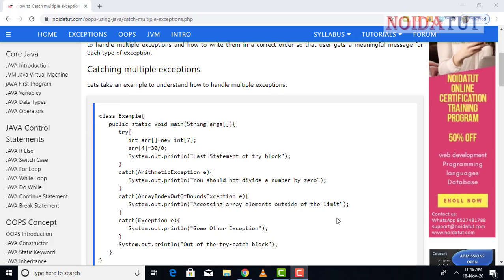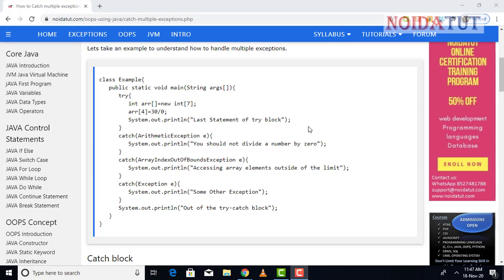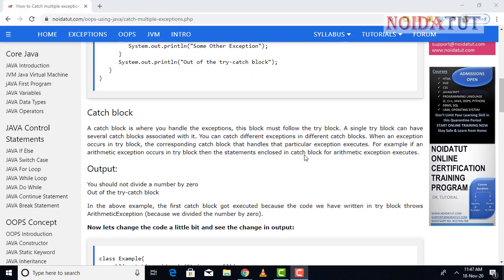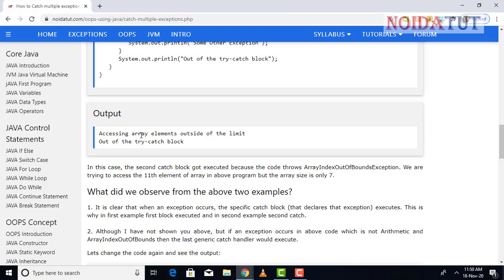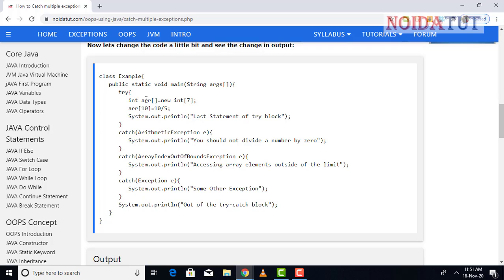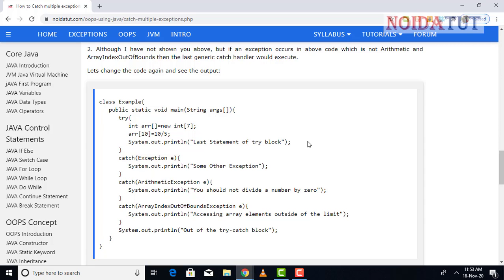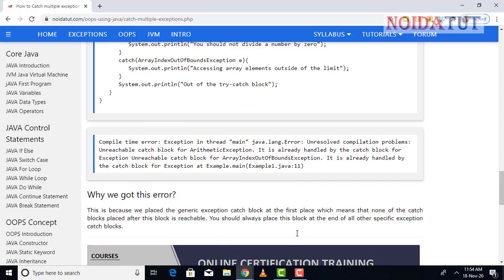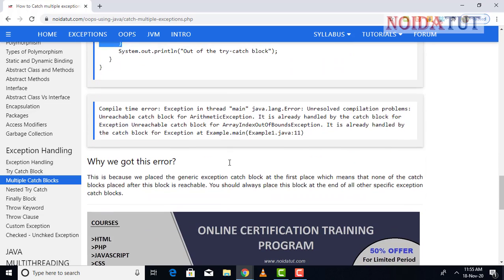Catch multiple exceptions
In this guide, we will see how to handle multiple exceptions and how to write them in a correct order so that user gets a meaningful message for each type of exception.